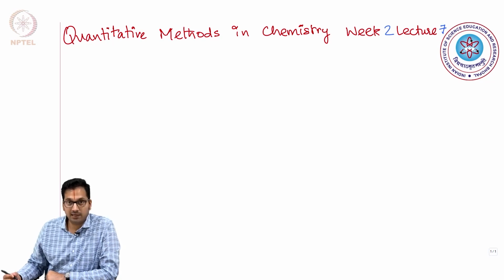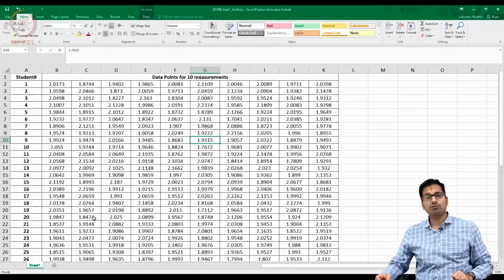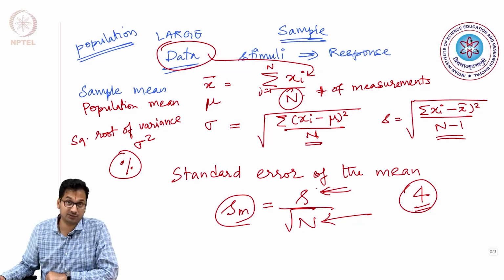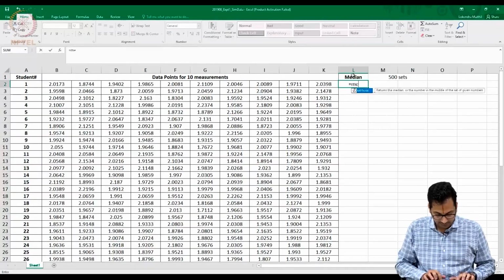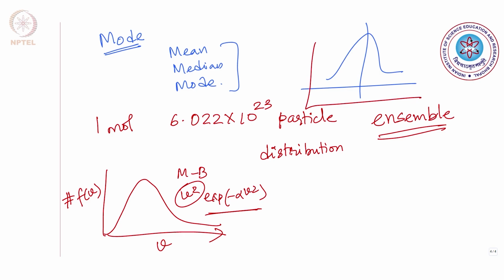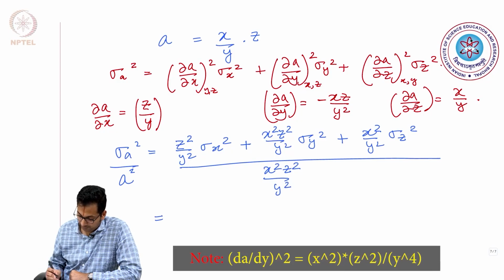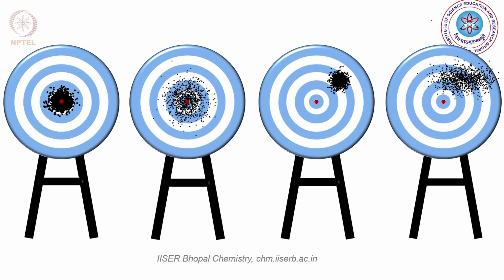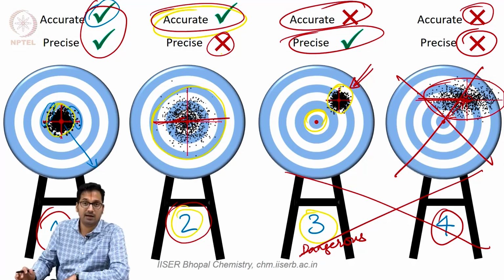Using a spreadsheet towards basic statistical analysis, exact equation of error propagation.......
Title : Using a spreadsheet towards basic statistical analysis, exact equation of error propagation, accuracy and precision
Subject: Chemistry